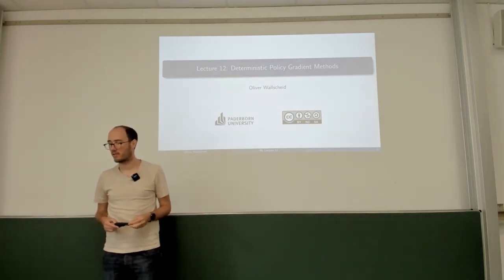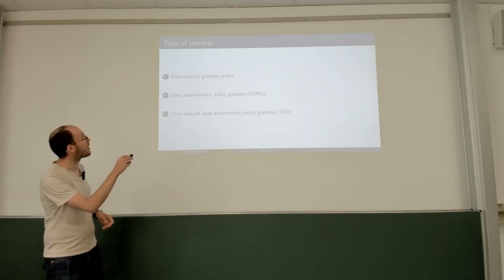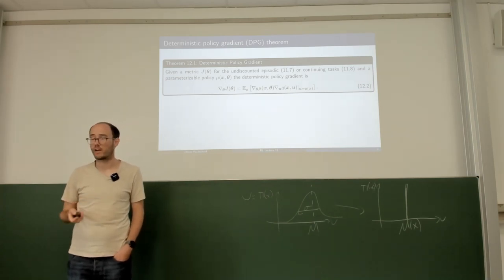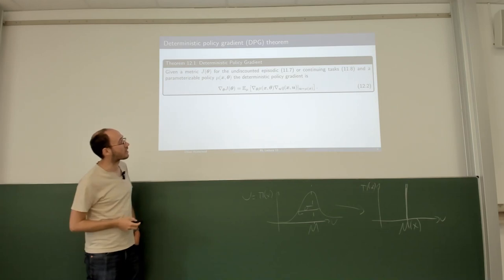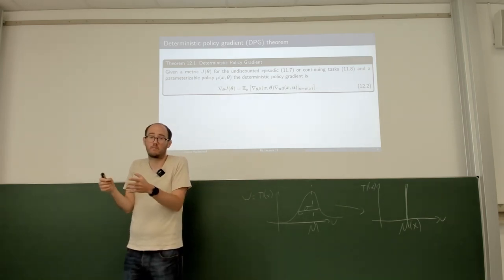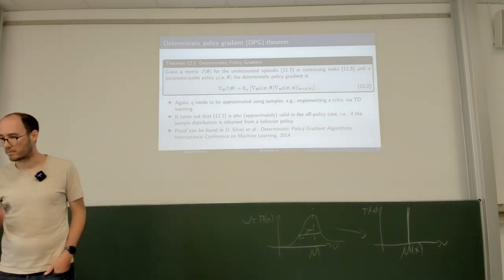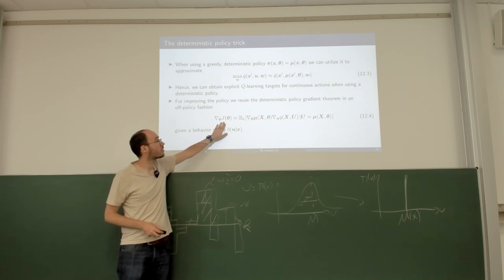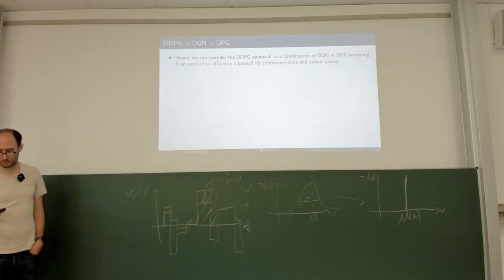Deterministic Policy Gradient Methods (Lecture 12, Summer 2023)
Twelfth lecture video on the course "Reinforcement Learning" at Paderborn University during the summer term 2023.